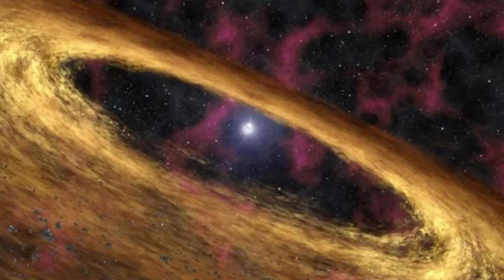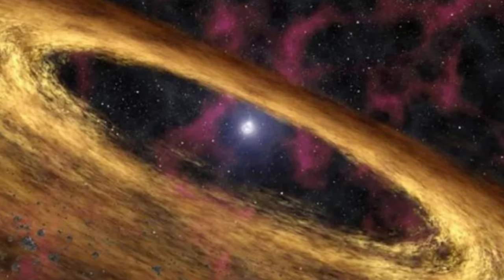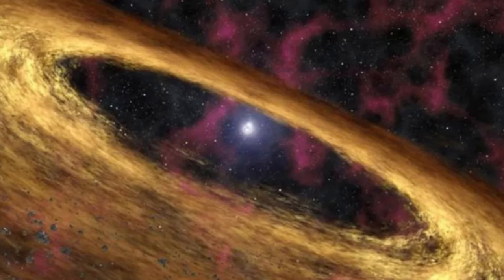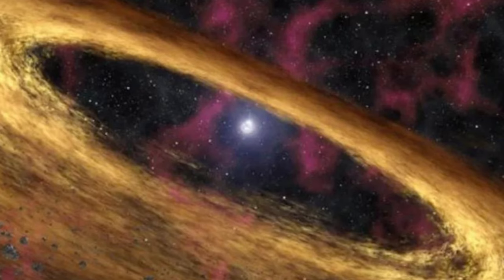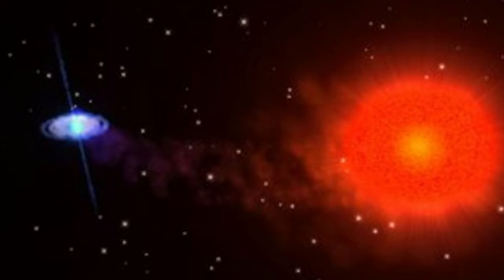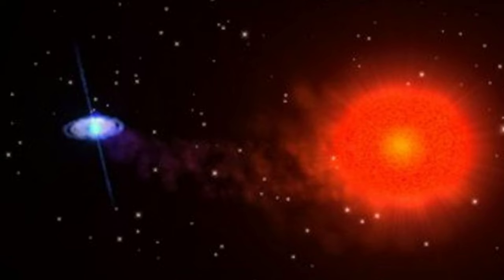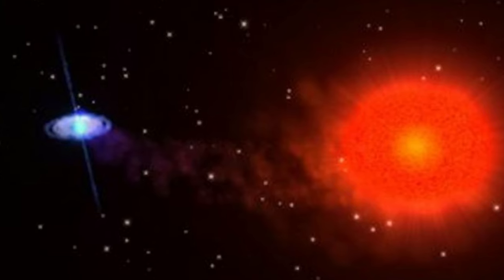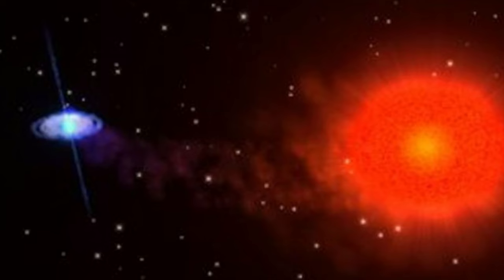Rare 'black widow' star system could help unlock the secrets of space-time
CREDITS:
An artist's rendering of a pulsar surrounded by a glowing disk of matter. In 'black widow' pulsars, that matter comes from a smaller companion star that's slowly being irradiated out of existence. (Image credit: NASA/JPL-Caltech)

An illustration of a pulsar gobbling up matter from its companion star. In black widow pulsars, the companion star has been stripped down to one tenth the mass of Earth's sun, or less. (Image credit: NASA Goddard)

Brandon has been a senior writer at Live Science since 2017, and was formerly a staff writer and editor at Reader's Digest magazine. His writing has appeared in The Washington Post, CBS.com, the Richard Dawkins Foundation website and other outlets. He holds a bachelor's degree in creative writing from the University of Arizona, with minors in journalism and media arts. He enjoys writing most about space, geoscience and the mysteries of the universe. spacex holographic universe astrophysics pbs space time space discoveries